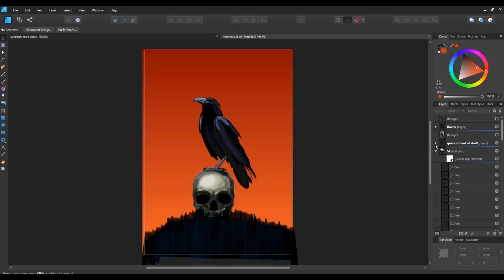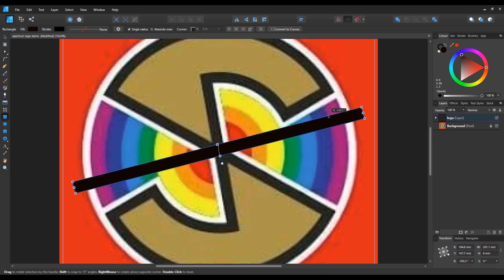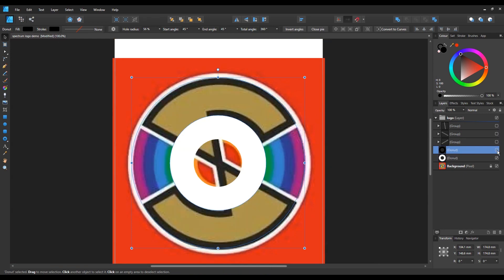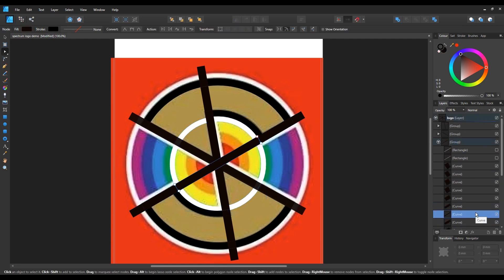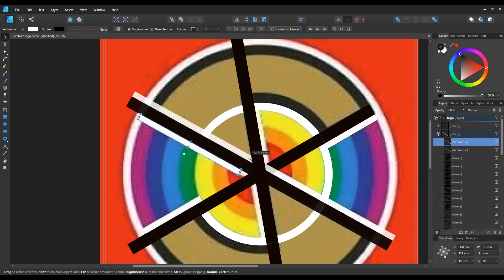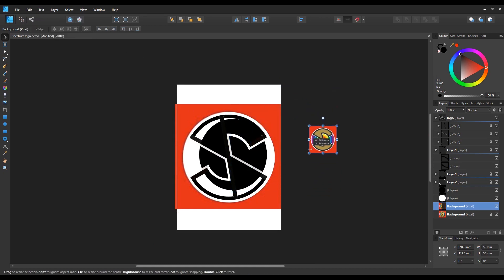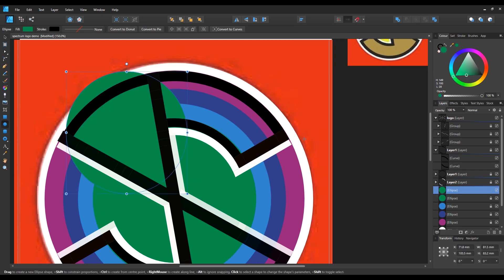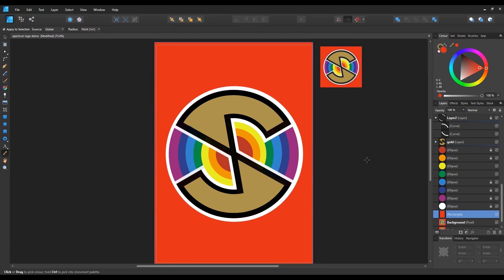Creating the Spectrum Logo with Affinity Designer from Gerry Anderson's Captain Scarlet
While learning a new skill I thought i would create a vector based version of the Captain Scarlet Spectrum logo.

The result I think is quite decent but I could have got there more efficiently but even so the journey in making it aided my learning.

Affinity Designer is a graphic design package in the same mould as Adobe Illustrator but is more cost effective and you can just buy it no renting.